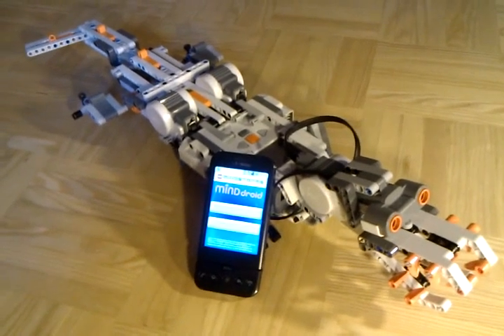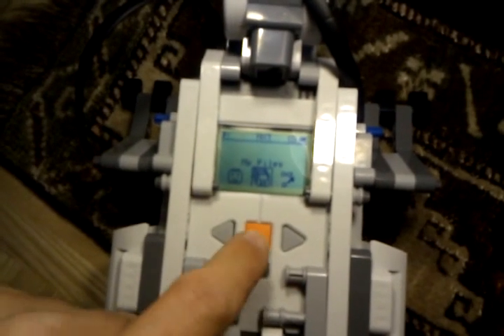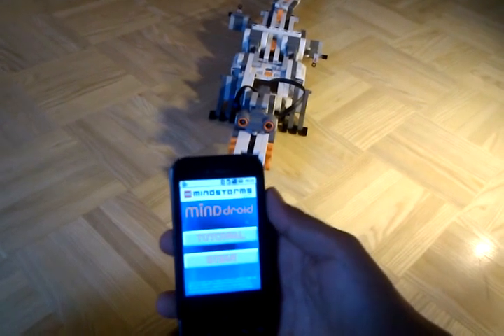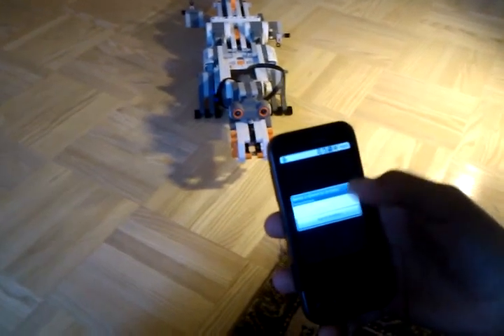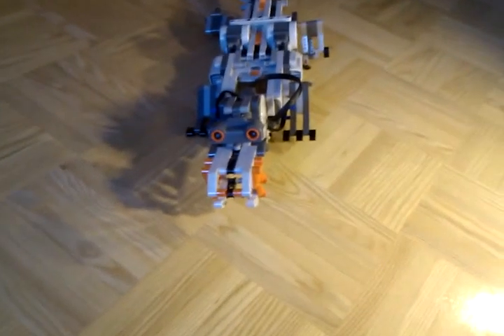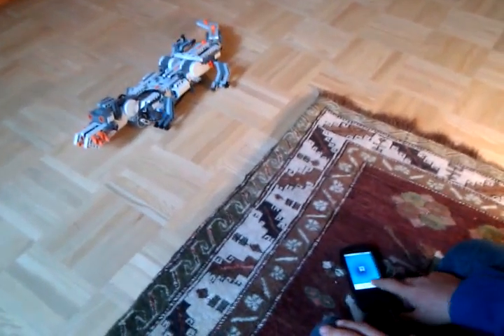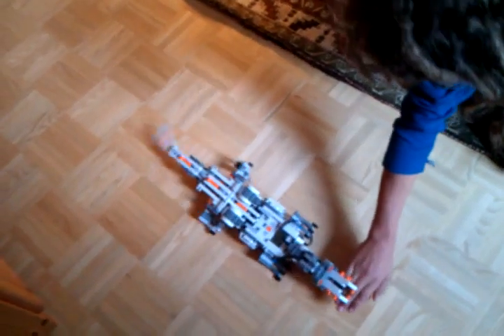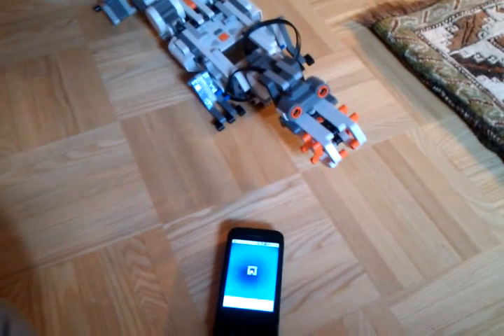LEGO MINDSTORMS NXT Robogator controlled by the upcoming version of MINDdroid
With the upcoming version of MINDdroid 1.1 it's possible to start programs on the NXT brick, so you can do a lot of nice tricks...